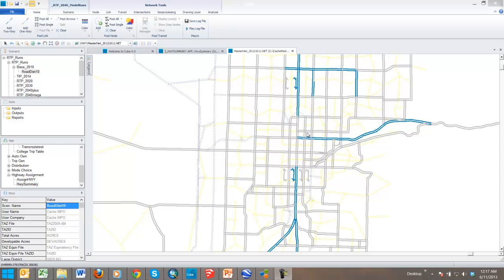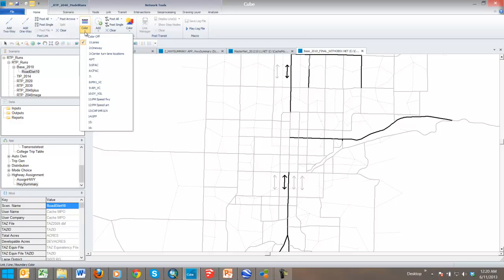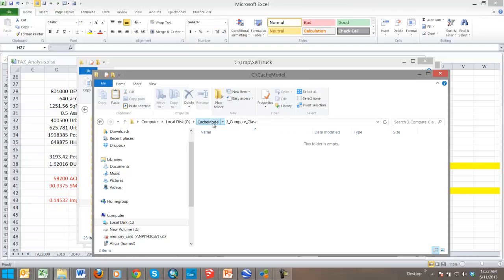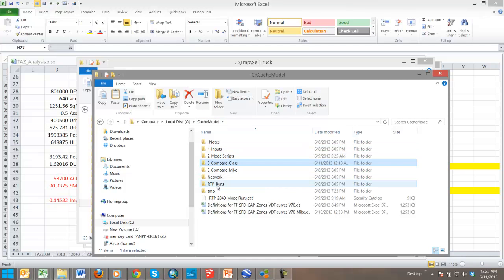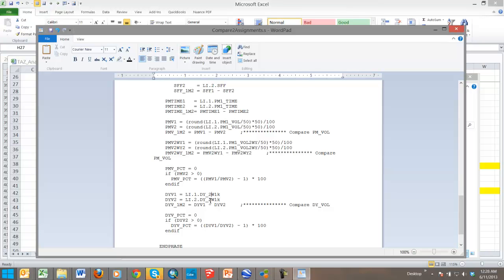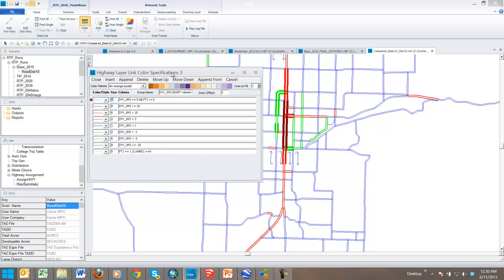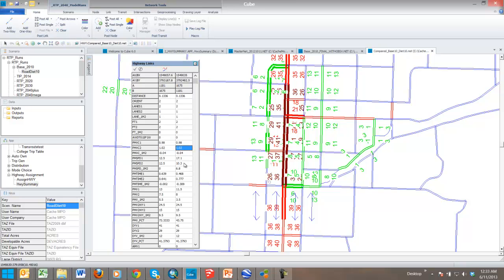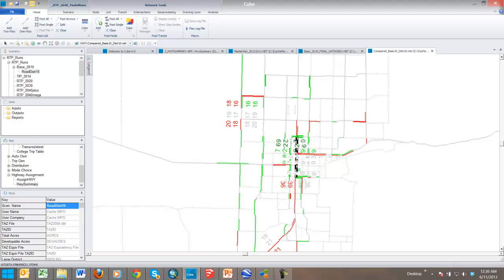Cube 4, Reviewing and Comparing Scenarios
Assignment for U of U class on how to use Cube Voyager.